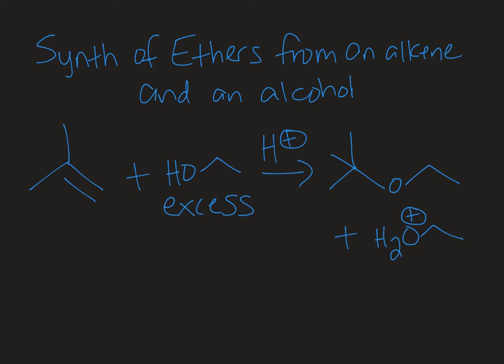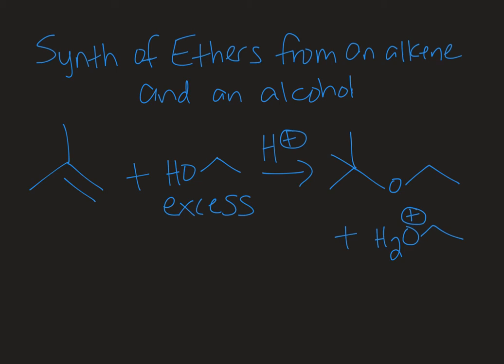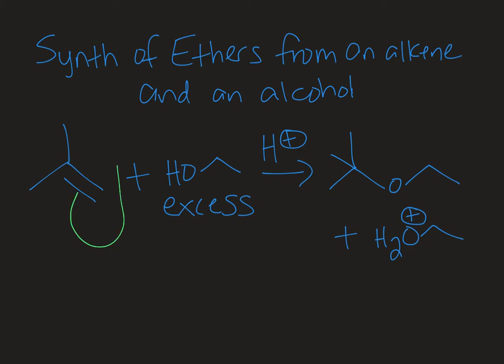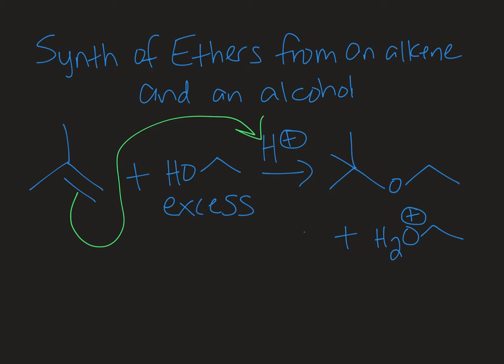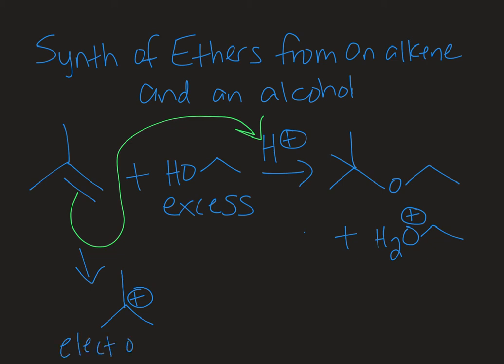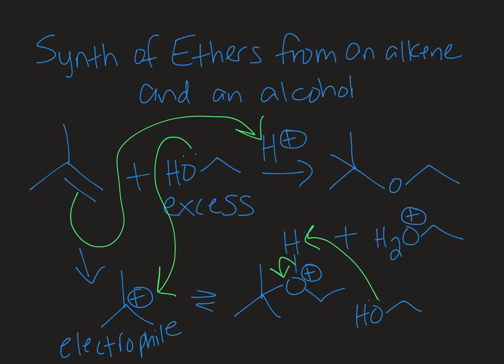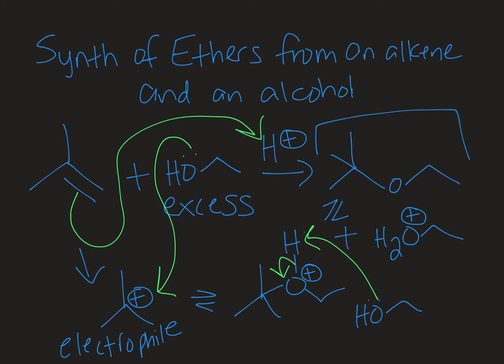Synthesis of an Ether from an Alkene and an Alcohol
Learn how to synthesize an ether from an alkene and an alcohol and why this is a preferred method to avoid a mixture of products.  Determine the mechanism for this reaction by the substitution of the starting materials.